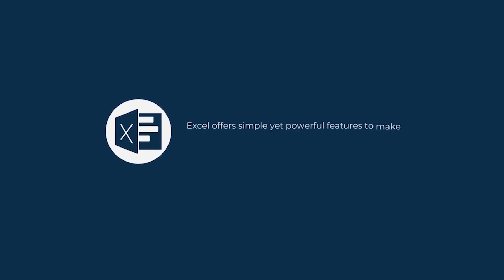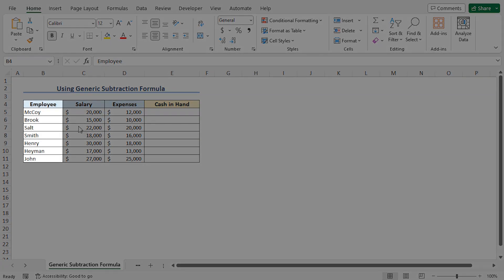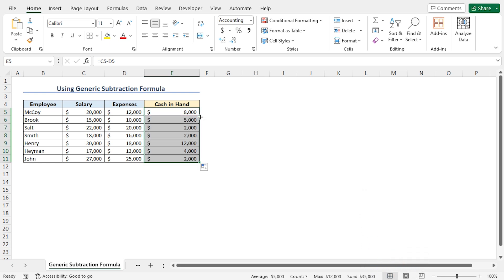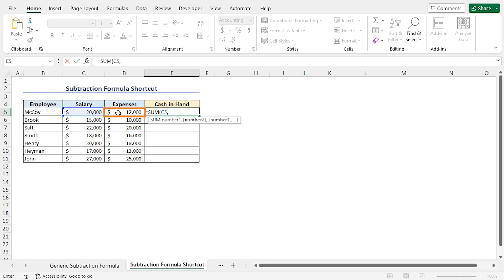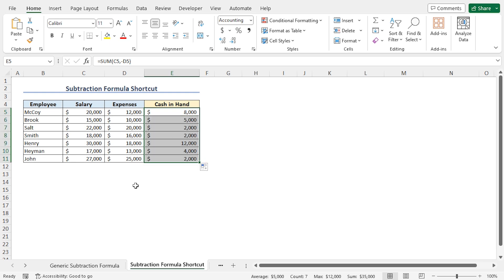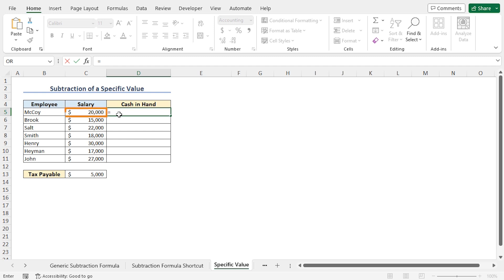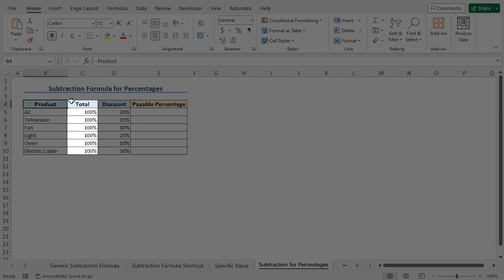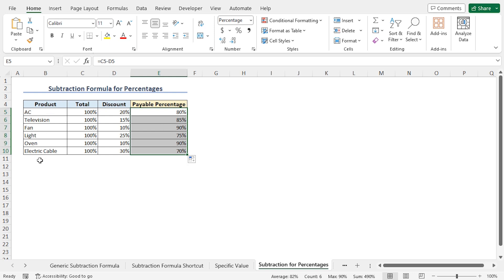How to Create Subtraction Formula in Excel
In this video, I'll guide you through 7 ways to create a subtraction formula in Excel. You'll learn about using generic formulas, subtraction with shortcut, using cell references, subtracting percentages, performing multi-cell subtractions, and subtracting dates and text. A subtraction formula enables various calculations such as determining averages, calculating percentages for cell ranges, and manipulating date and time values. With practical examples and step-by-step instructions, you can effortlessly make a subtraction formula in your own Excel spreadsheets.

0:00 - Intro
0:43 - Using generic formula
1:49 - Shortcut subtraction formula
3:34 - Using cell reference
4:59 -  Subtracting formula for percentage
6:05 - Subtracting formula between multiple cells
7:35 - Subtracting formula for dates
9:16 - Subtracting formula for text